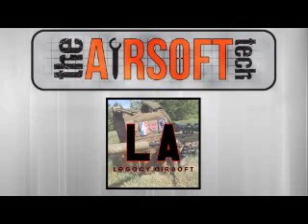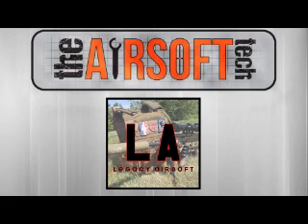TheAirsoftTech Podcast: Episode 4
Hosts:
Ryan Spurlock (TheAirsoftTech)